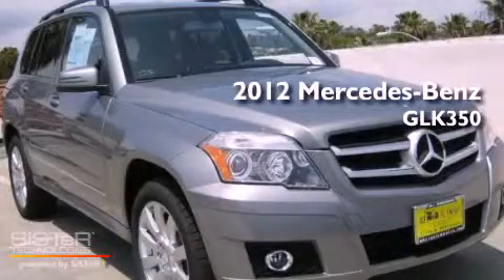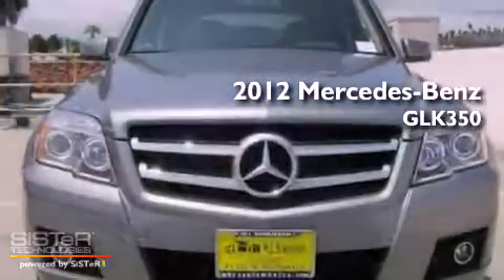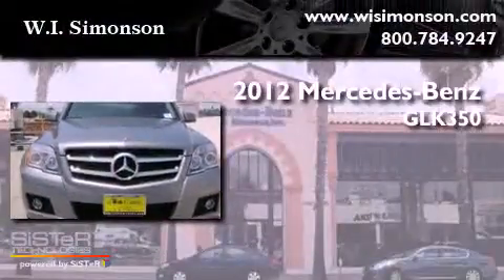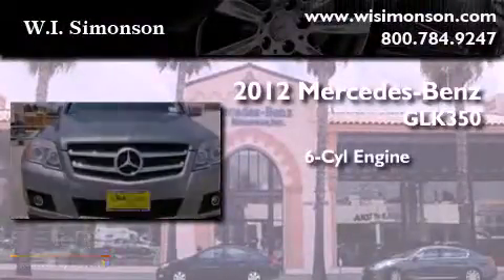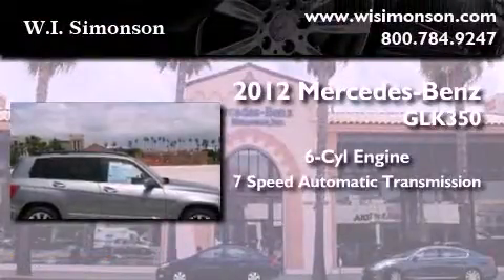2012 Mercedes-Benz GLK350 Santa Monica CA 90403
Year : 2012
 Make : Mercedes-Benz
 Model : GLK350
 Engine : 3.5L V-6 cyl
 Trans . : 7-Speed Automatic
 Exterior : Palladium Silver Metallic
 Miles : 13
 Interior : Black
 W.I. Simonson
 2012 Mercedes-Benz GLK350 Santa Monica CA